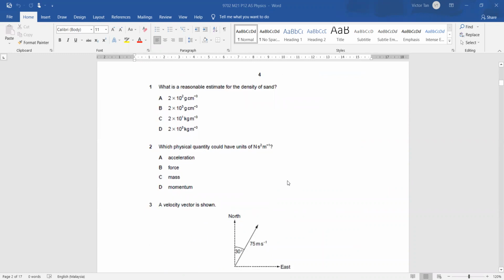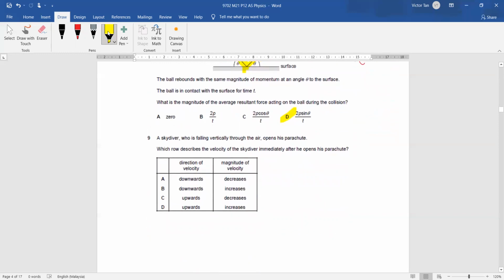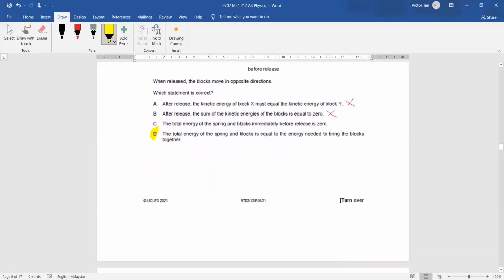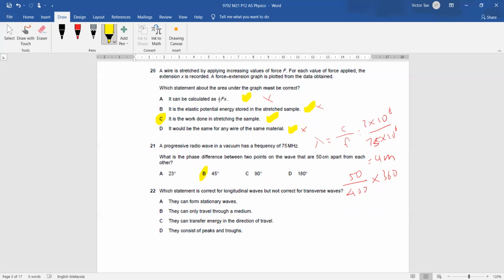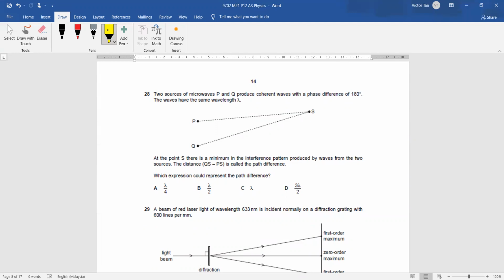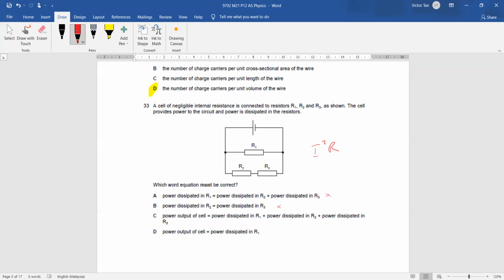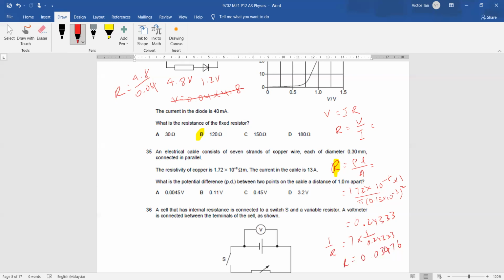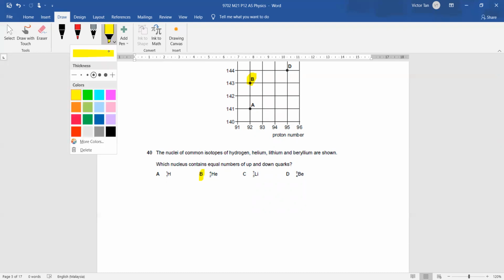SOLUTIONS 9702 S21 P12 AS Physics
Solutions for 9702 S21 P12 AS Physics